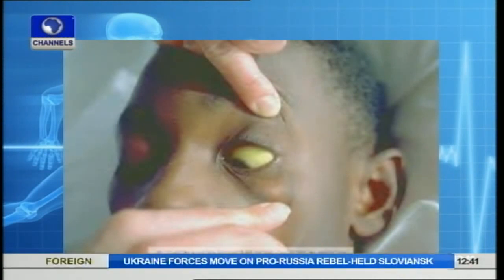Health Matters: Prevention of Anaemia PT1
Anaemia leaves no visible effect on the human body but can be felt all over the body; it can also go undetected in many people.